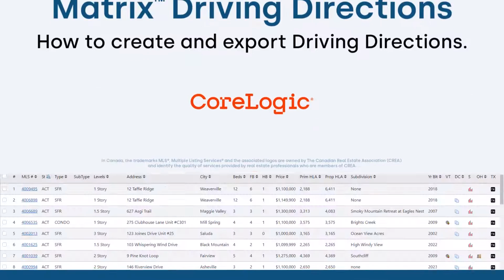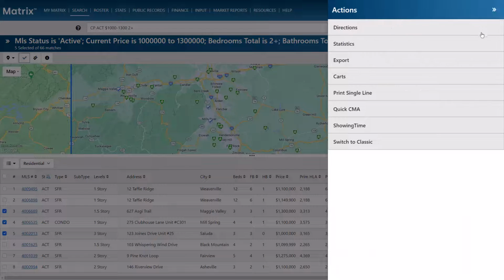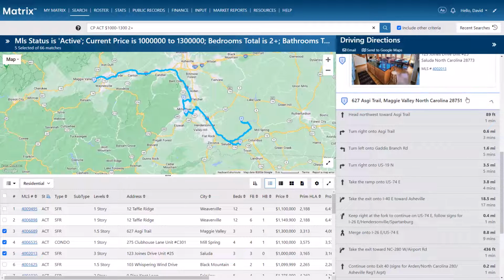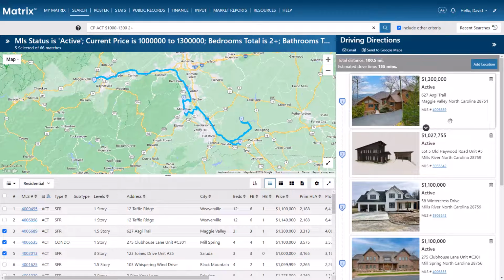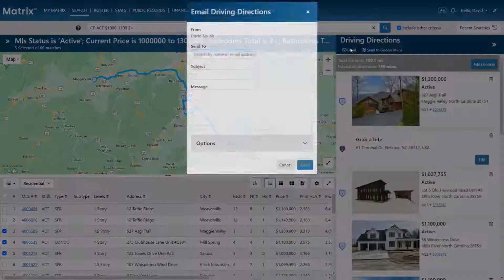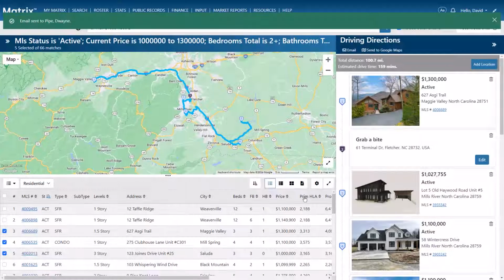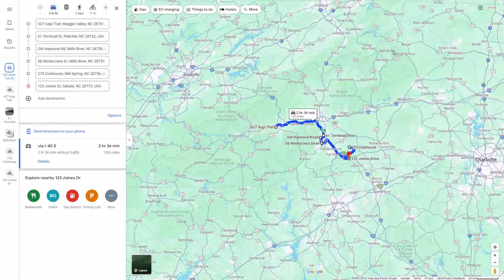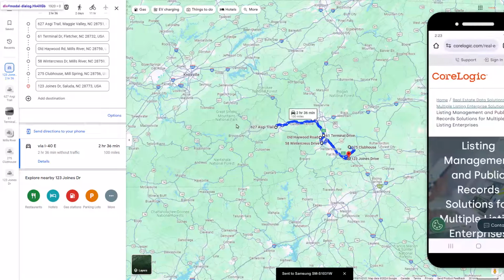Matrix™ Driving Directions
In this video you'll learn how to add and export Driving Directions in Matrix.

Applies to: Matrix 12+

00:00 - Introduction
00:29 - Select Properties
00:44 - Create Driving Directions
01:09 - Add Custom Location
01:26 - Email Driving Directions
01:52 - Send to Google Maps
02:05 - Send to Mobile Device